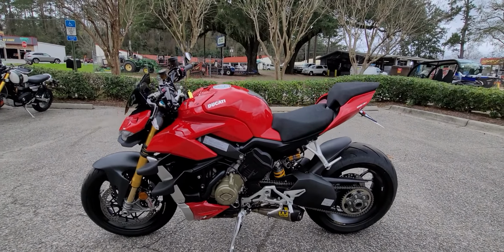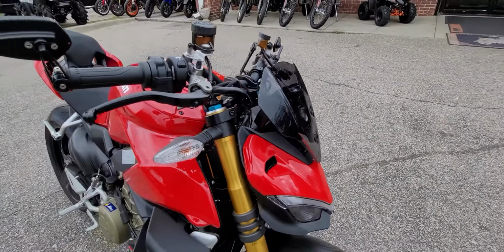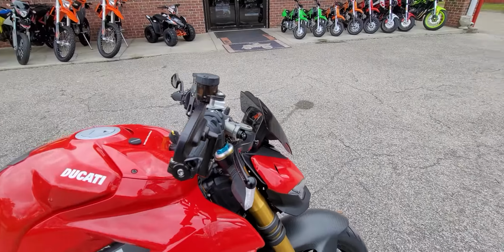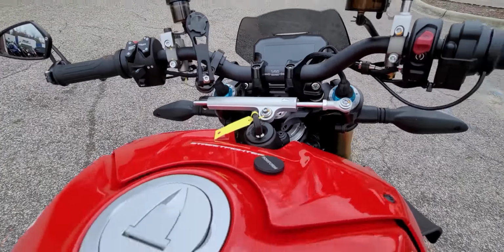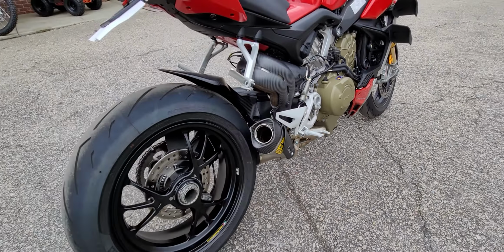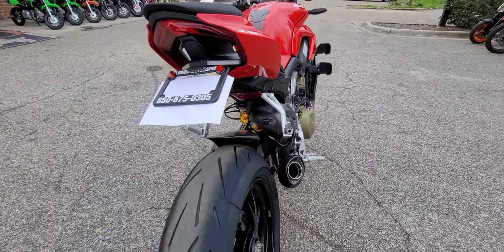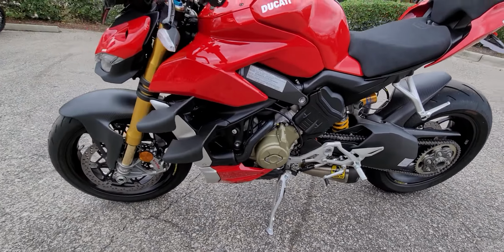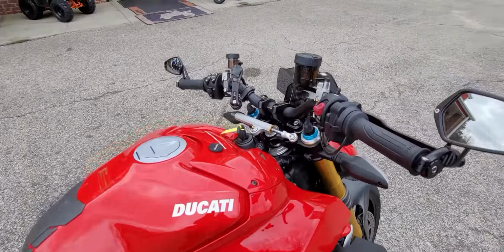Ducati Streetfighter V4S Arrow Exhaust and Mods!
Mods List:
- Arrow Worx Titanium Exhaust System
- ECU Flash by Rexxer
- New Rage Fender Eliminator
- CRG Arrow Mirrors
- Evotech Radiator Guard
- Ducati Heated Grips
- Ducati Flyscreen

Who is FMS? We are a Polaris Ranger, RZR, ATV, Ducati, Triumph, Aprilia, KTM, Vespa, and Piaggio dealer for Sales, Parts and Quality Service!

Located in Tallahassee, FL, Florida Motorsports is your oldest Motorcycle ATV, SxS, PWC dealer headquarters in Tallahassee; providing North Florida and South Georgia with every model of New and used Ducati Triumph Aprilia KTM Vespa Piaggio and Polaris machines at prices you'll love for OVER 28 years now! We are your one stop shop for everything Powersports. With experience in Polaris UTV and ATV Sales and service we can handle ALL your needs. Whether you want to get outside and explorer the country side with Polaris; or enjoy the thrill of excitement and Ducati passion; or Through Triumph bikes like the Thunderbird, Bonneville, Tiger and Trident iconic status; or with the cool and iconic Vespa scooter our friendly staff members are always ready to help you find the perfect machine for you.
Whether you're a Motorcycle, ATV, or SxS enthusiast, cruising the streets and trails of Tallahassee, Ocala, Pensacola, Panama City, Thomasville GA, or Enterprise AL, partner up with us over at Florida Motorsports and we will make sure you have everything you need to fuel your passion!